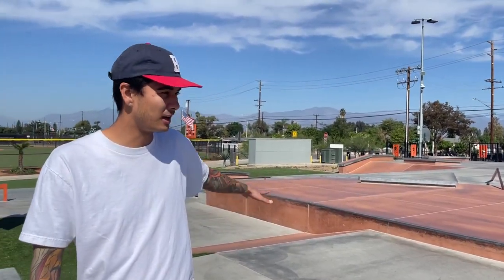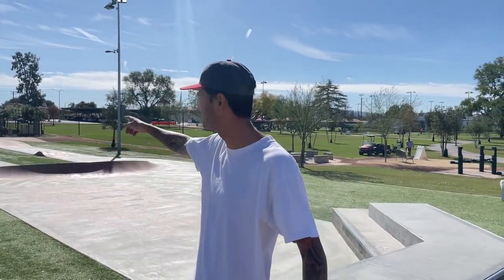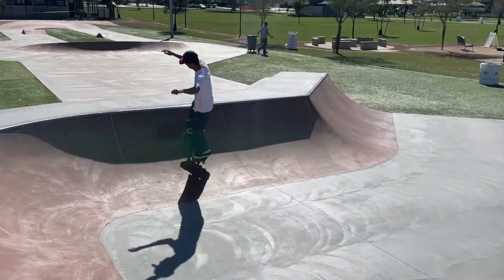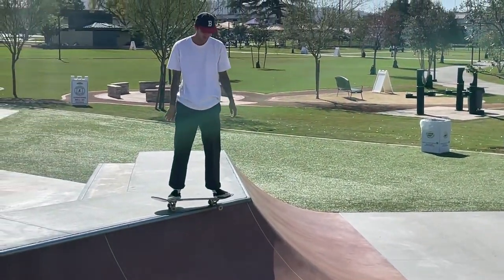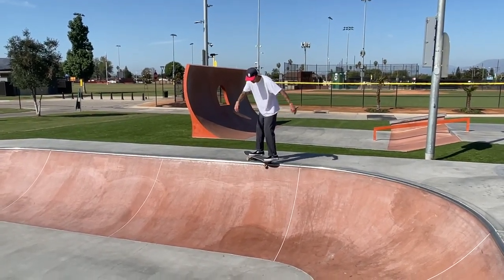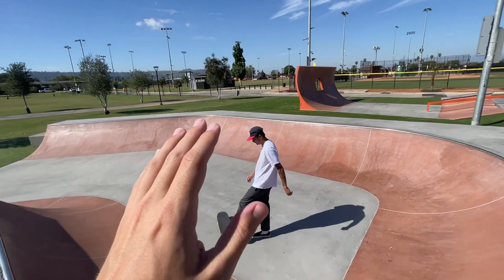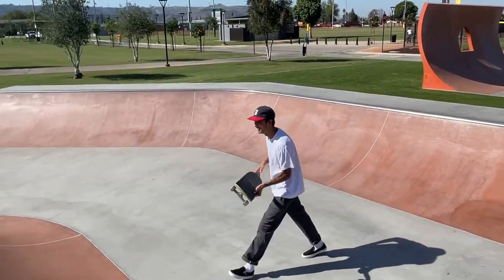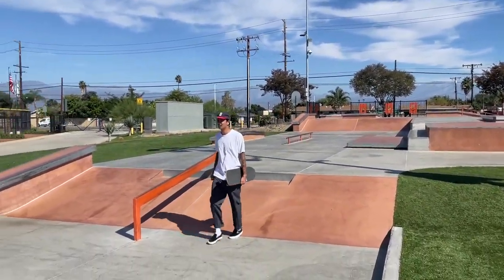This Skatepark Is WEIRD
A fun morning session out at La Puente Skatepark, The new additional park add-ons are interesting! Followed by some backyard pool skating which was super fun!

l